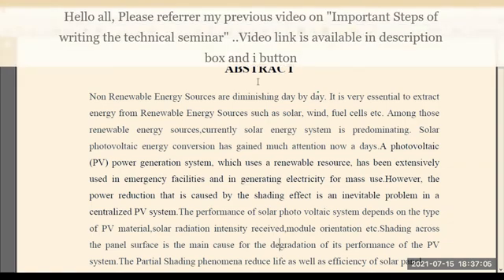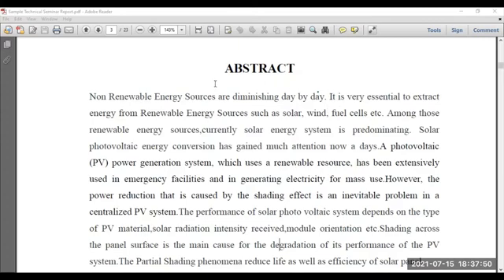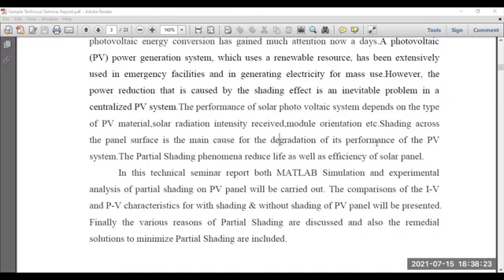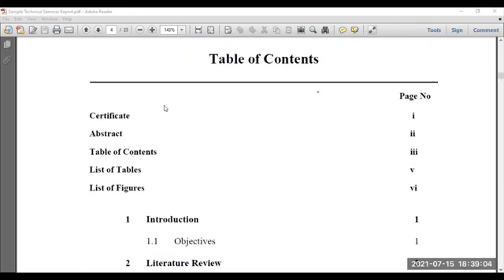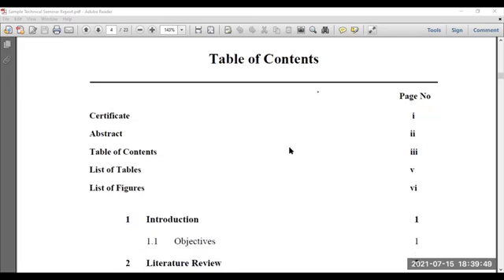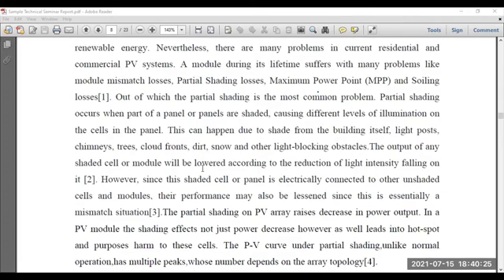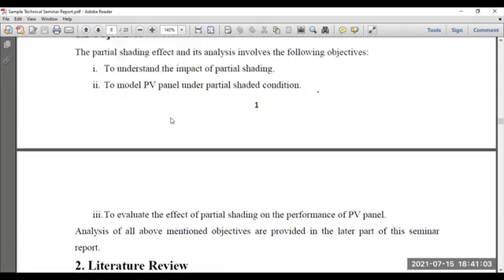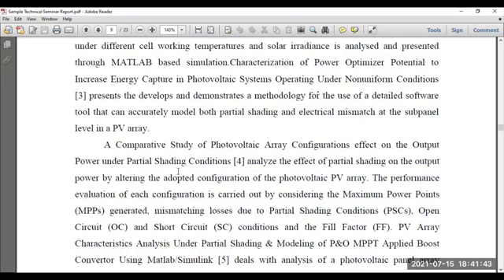How to Write a Technical Seminar Report with Simple Examples | Models of Technical Seminar Reports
Dear all,
In this video, I have shown two sample technical seminar report with guidance. Hope the session will be useful for B Tech/ BE/ M Tech/ ME students. Even other background students can watch this video.

ou can watch my previous class of "Sensors and Transducer" Subject by following the videos;

Keep Learning.